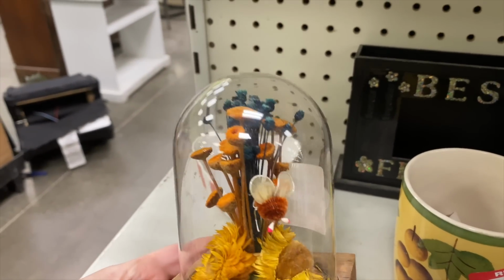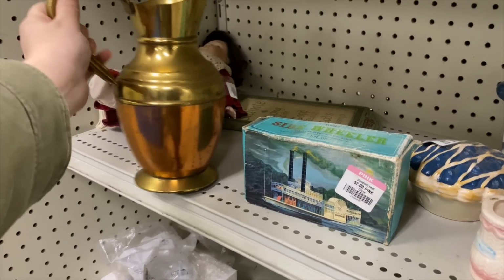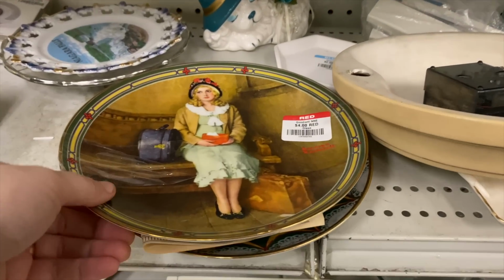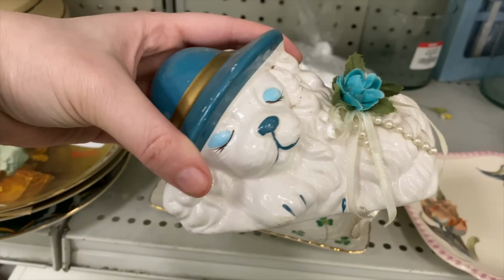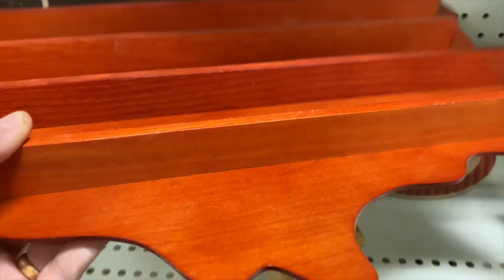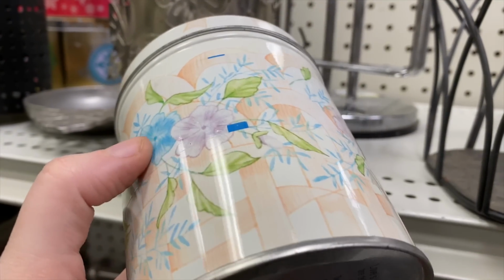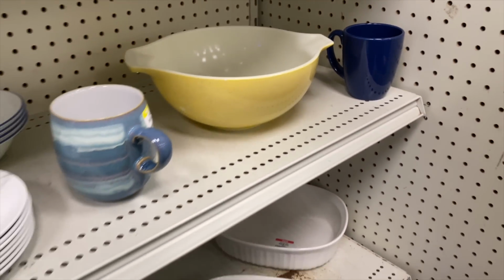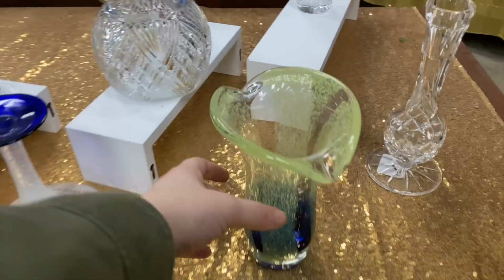Goodwill Thrift With Me | Was This All From The Same Place?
Send me mail if you would like here:
Nesting Haven
499 Broadway #181